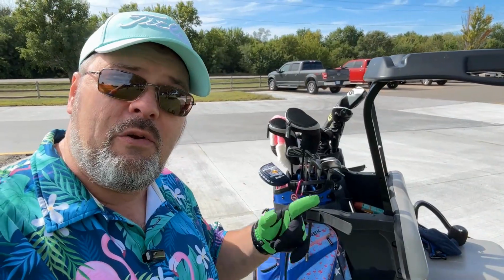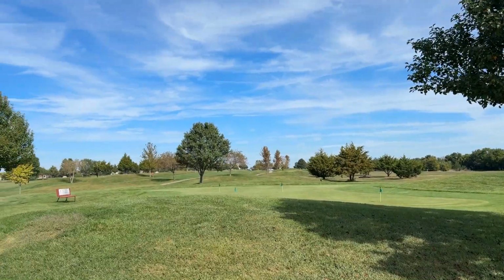Wichita Public Golf - S1 E1 - Sierra Hills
13420 E Pawnee St
Sierrahillsgolfclub.com

Privately owned, Par 58 Executive Course